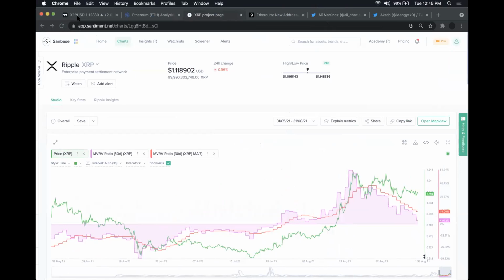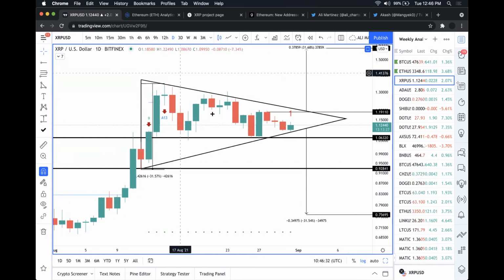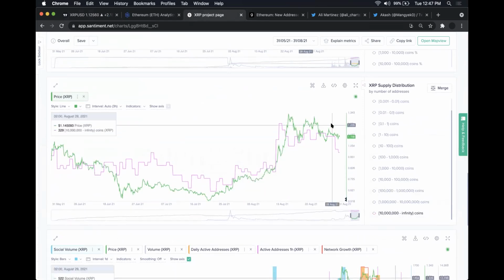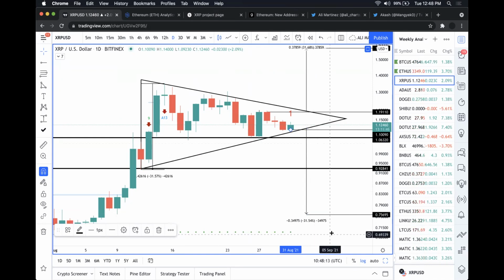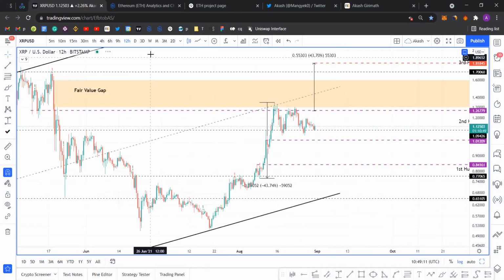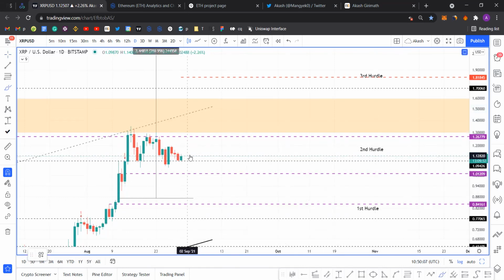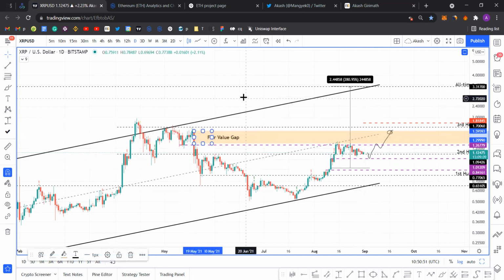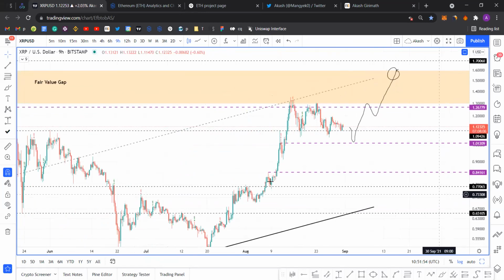XRP price shows two crucial price level that will define its fate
A brief technical and on-chain analysis on XRP price. Here, FXStreet's analysts evaluate how Ripple behaves as it trades within a narrow range.